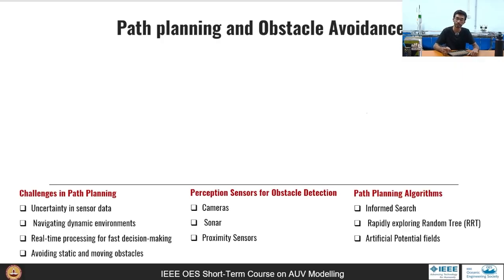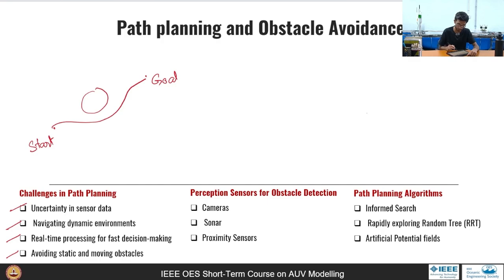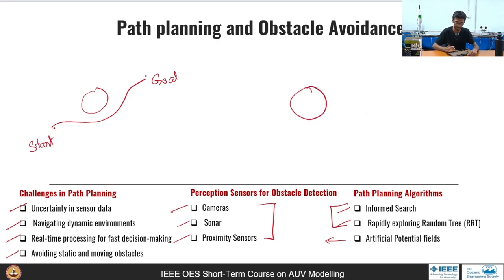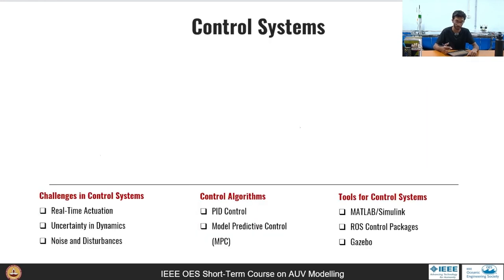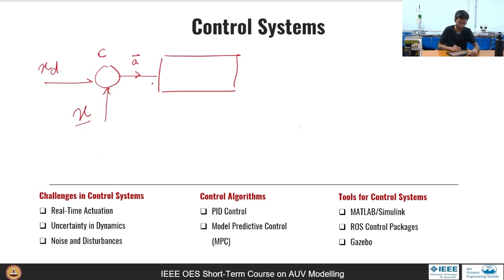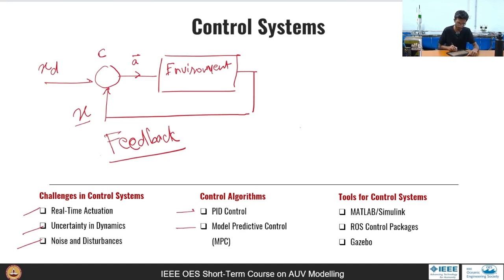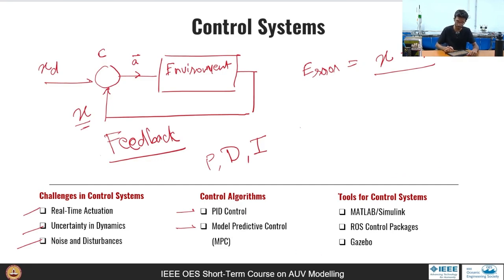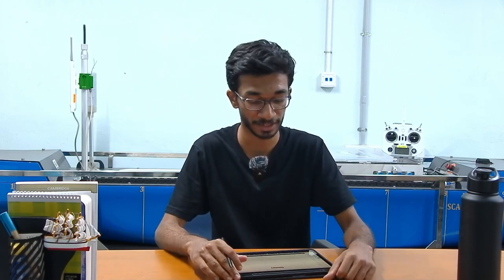07 Pillars of Autonomy Module Part 2 AUV Modelling IEEE Short Term Course Aquavision 2025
The IEEE Oceanic Engineering Society (OES) is dedicated to advancing innovation in oceanic engineering. The IIT Madras Student Branch Chapter of IEEE OES, established in May 2024 by students from the Ocean Engineering Department, aims to build a community of passionate learners and innovators. The chapter fosters opportunities for students to explore marine technology and contribute to ocean sustainability as part of the global Ocean Decade Initiative.

As part of this initiative, the IEEE OES SBC at IIT Madras, in collaboration with the Marine Autonomous Vehicles (MAV) Lab, Department of Ocean Engineering, presents a Short-Term Course on AUV Modeling. This course is designed to provide students with a foundational understanding of autonomous underwater vehicles. It covers key topics in:

Electronics Module – Focusing on sensors, circuits, and Powertrain systems.
Autonomy Module – Covering navigation, control algorithms, and decision-making.

The course is meant to give students a heads-up on AUV design, allowing them to explore, innovate, and leverage the basics provided to develop their own unique AUV designs.

Building on this foundation, we now bring you the AqUaVision Challenge 2025, a national-level vision-based AUV competition. This flagship event invites students to create innovative algorithms and solve complex autonomy tasks, pushing the boundaries of underwater robotics.

Join us to explore, innovate, and shape the future of oceanic engineering!